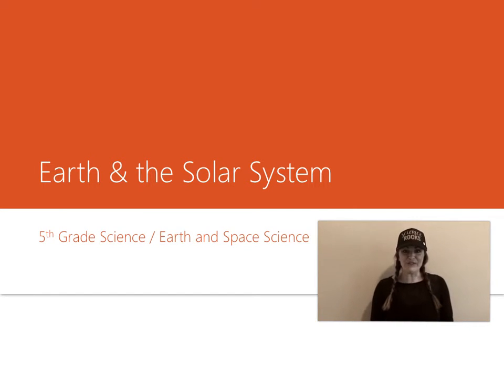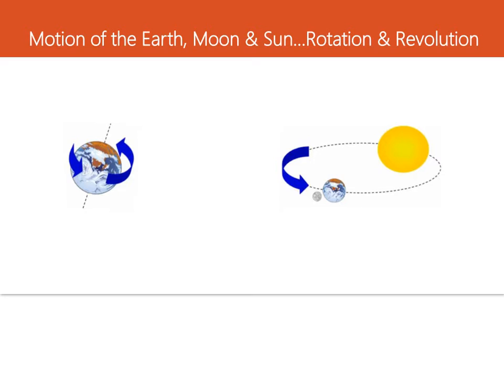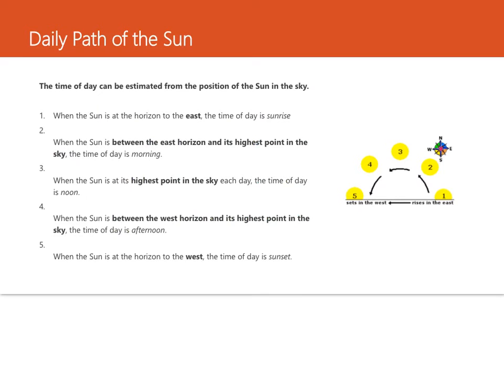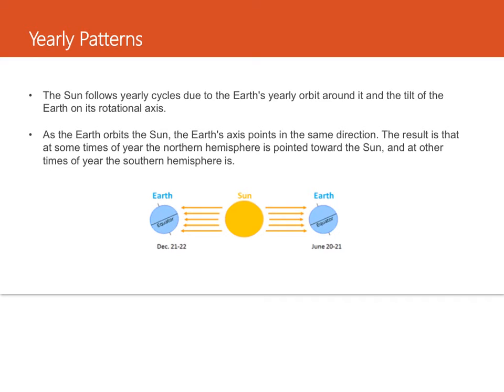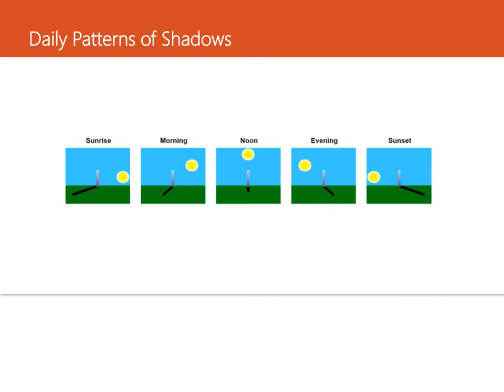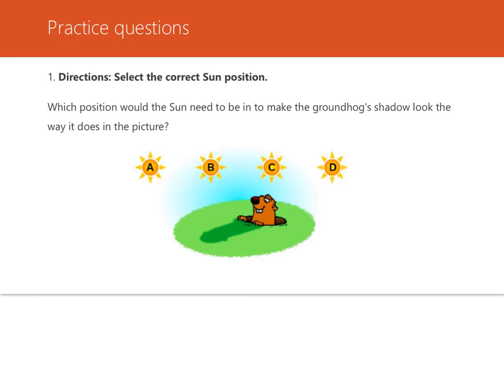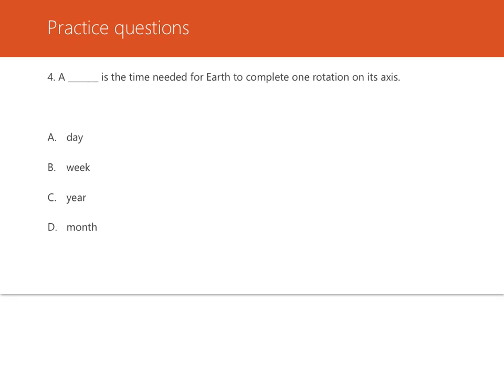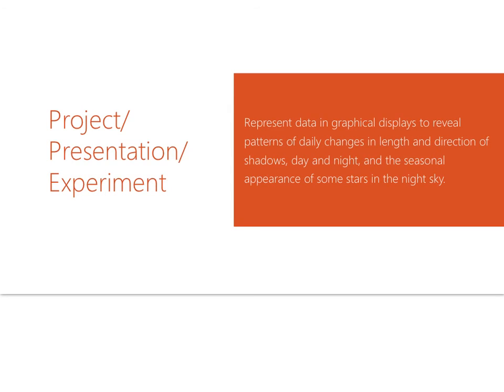Grade 5. #6. 5-ESS1-2. Study Island 4a. Topic- EARTH and THE SOLAR SYSTEM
Earth & the Solar System